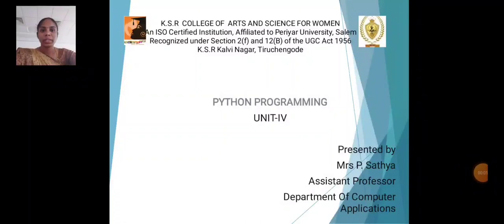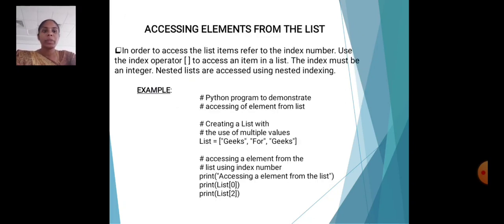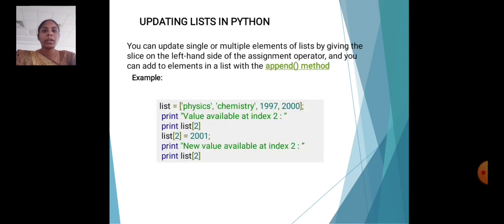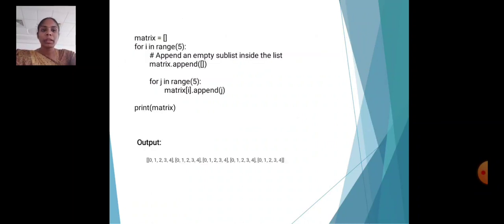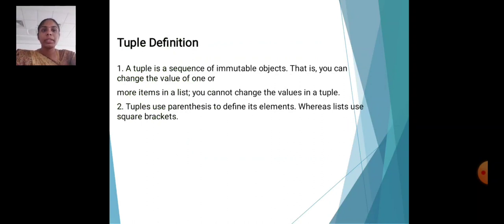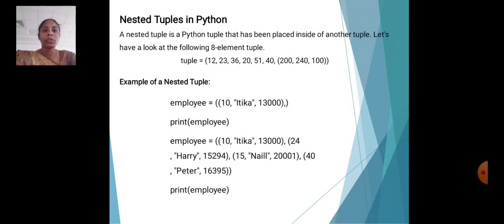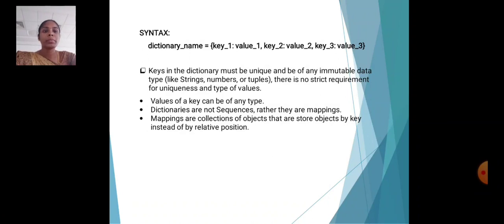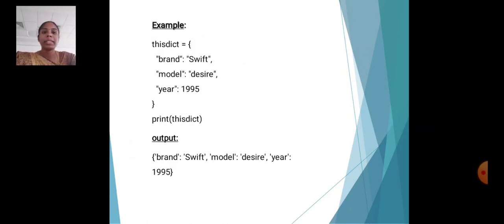LCS : Python Programming Unit IV | Mrs. P. Sathya | Computer Applications